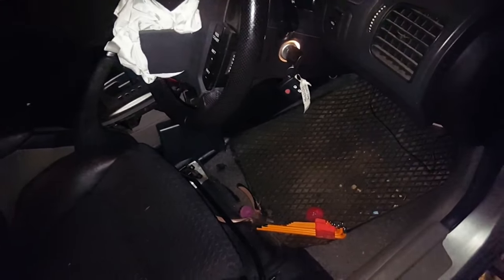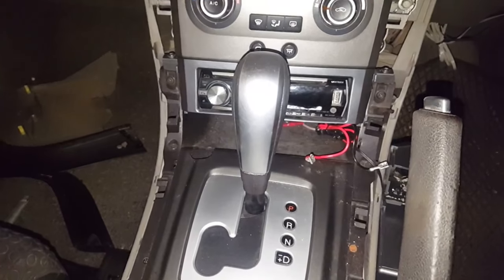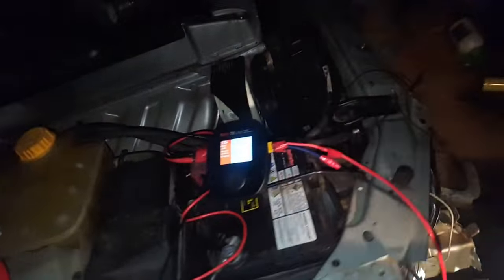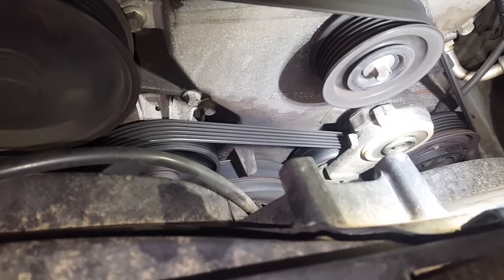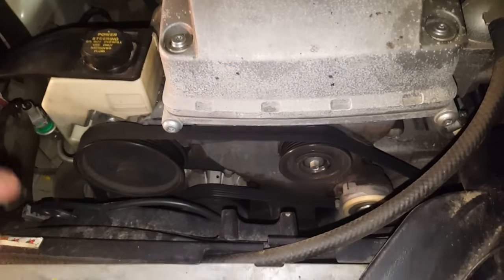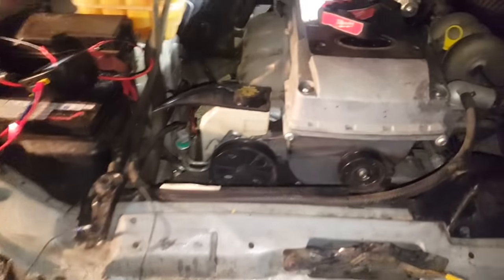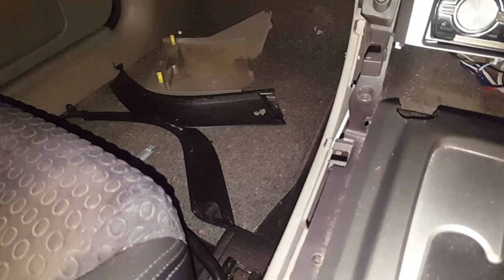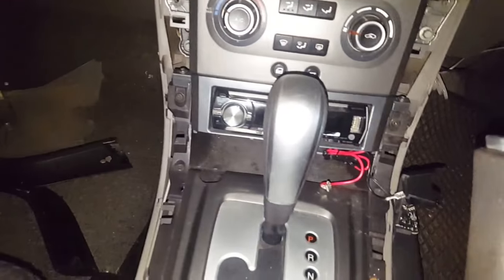Strange Knocking Noise Ford Falcon Bf Mk2 Auto Ute 2007